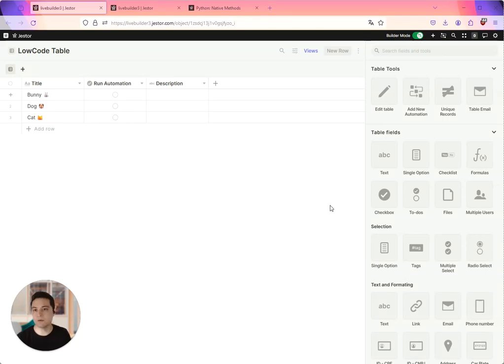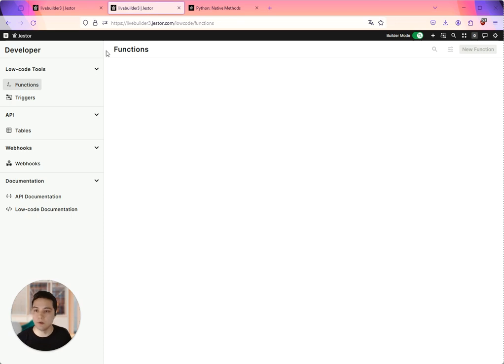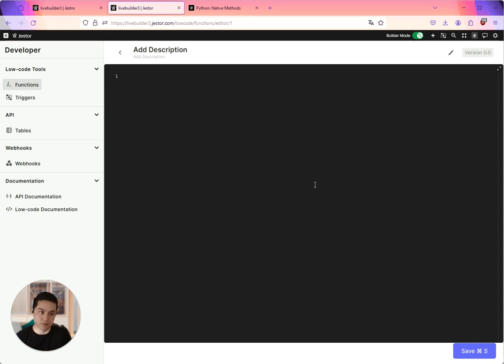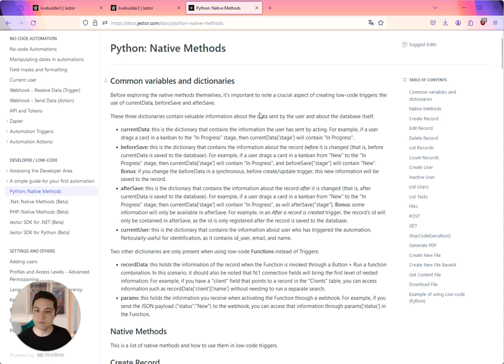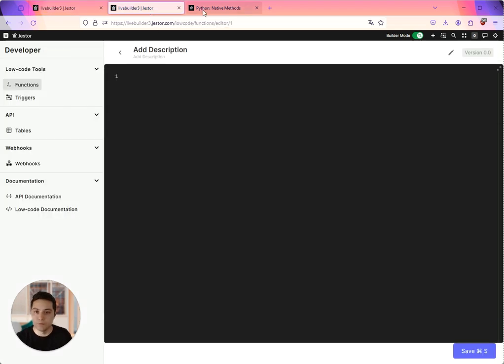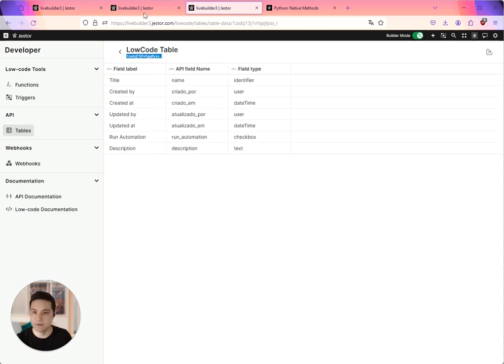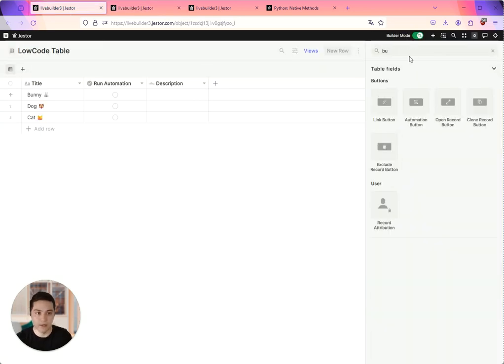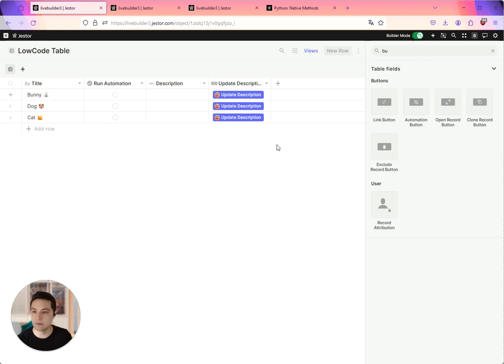Creating a Low-Code Function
In this video, I demonstrate how to create a function that populates a description field with random text when a button is clicked. This function is for learning purposes and can be customized to perform more complex tasks. I show you how to create the function using Python in Jester and explain the specific variables and native methods available. By following the steps, you can easily add this functionality to your own projects. No action is requested from the viewers

0:00 Introduction
1:05 Exploring Jester Documentation
2:08 Using Native Methods
3:45 Creating an Automation Button